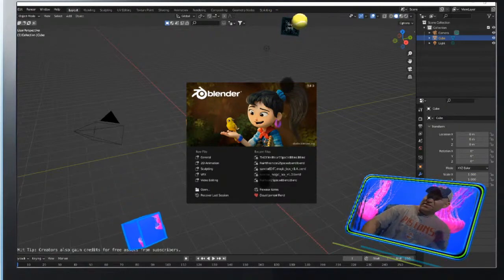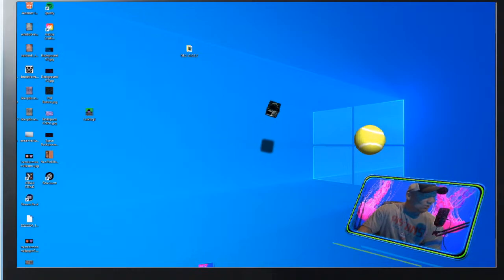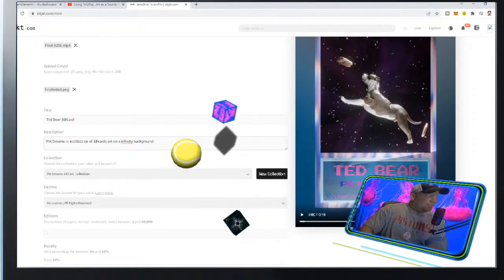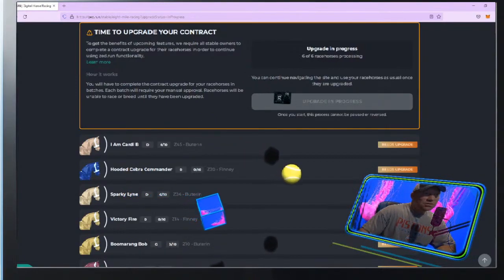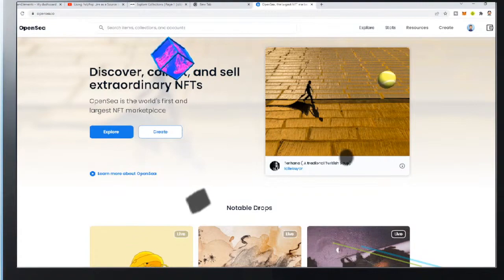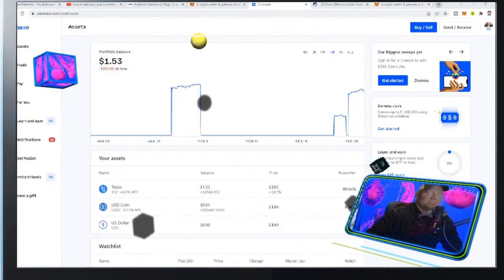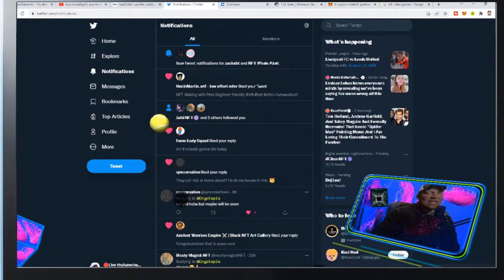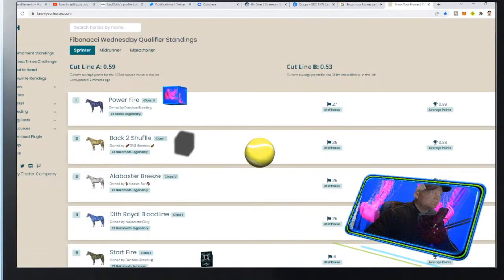NFT Making with Pets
Making some Pet NFT's Beginner friendly